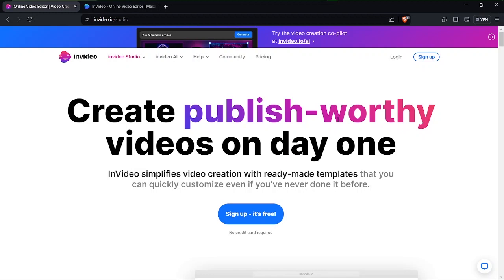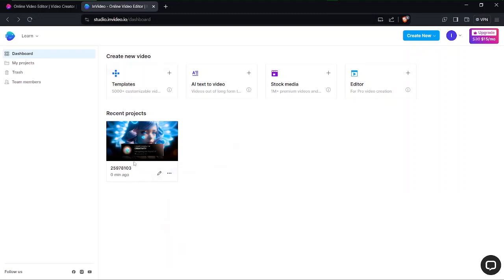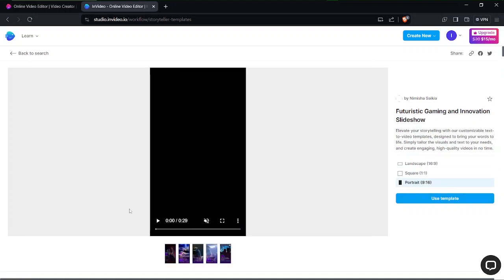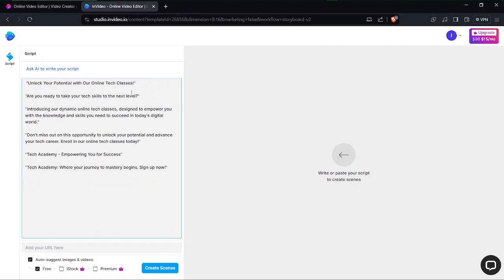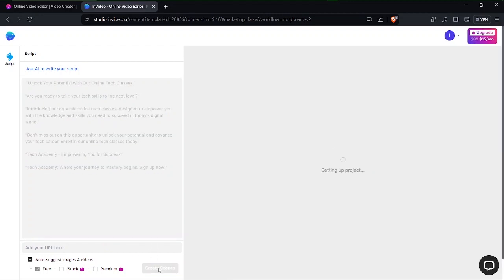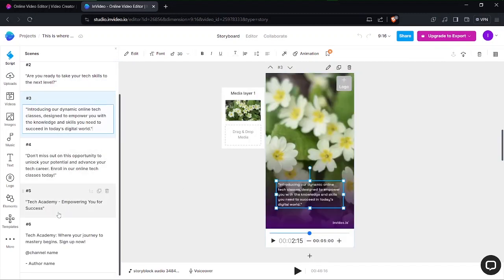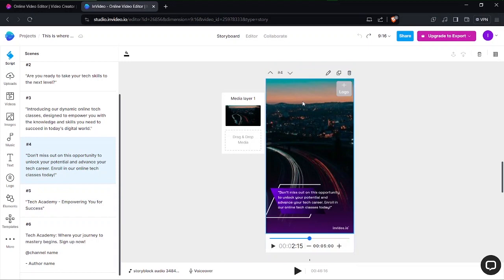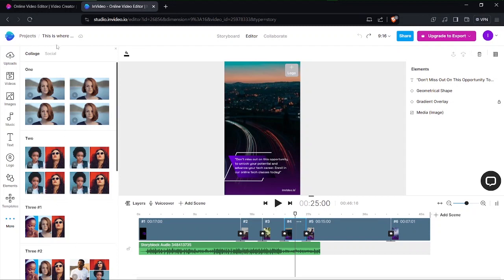How To Use Invideo Ai Text To Video For Free (Hassle-Free) 2024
Dive into the world of AI-powered video creation with our detailed tutorial on how to transform your written content into captivating videos using InVideo AI. Whether you're a blogger, marketer, or content creator, this guide is designed to help you leverage the power of text to video AI technology, making video production accessible and efficient for everyone.

In this video, we'll explore the innovative features of InVideo, a leading AI video generator that allows users to convert text into videos effortlessly. From AI video editing to generating videos with a few clicks, we cover all the essentials you need to know to start creating visually appealing content without any prior video editing experience.

What You'll Learn:

Text to Video AI: Discover how to use InVideo's text to video AI generator to turn your articles, blog posts, or any text content into engaging videos.

AI Video Generator Free: We'll introduce you to InVideo AI, showcasing how you can start creating videos for free, making it the best AI video generator for beginners and professionals alike.

InVideo Text to Video: Get a step-by-step walkthrough on how to navigate InVideo's platform and use its text to video feature to produce high-quality content.

Learn about the advanced AI video editing capabilities of InVideo, allowing you to enhance your videos with minimal effort.

Find out why InVideo stands out as the best AI video creator and how its features compare to other tools in the market.

How to Convert Text to Video: We'll guide you through the process of converting your text into videos, from initial setup to final touches.

InVideo Tutorial: Our comprehensive tutorial will ensure you get the most out of InVideo's features, from utilizing the AI video maker to exploring the vast library of templates and assets.